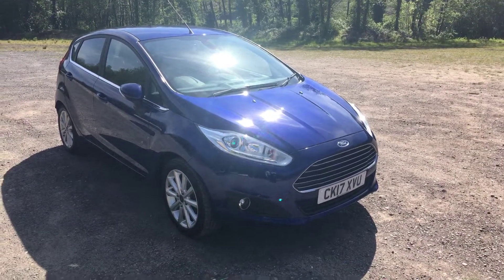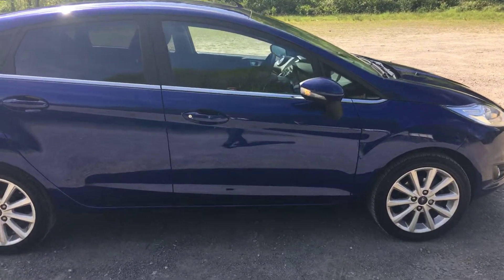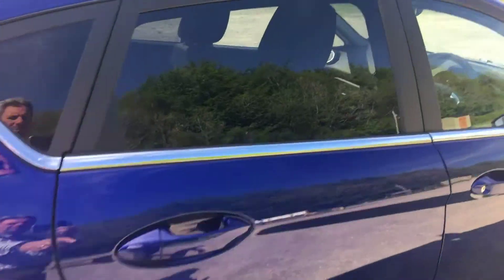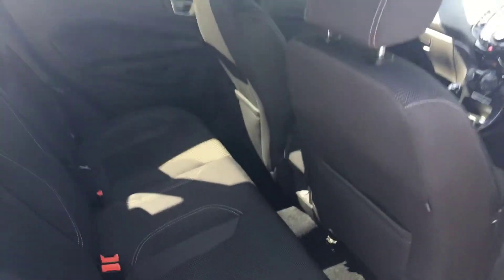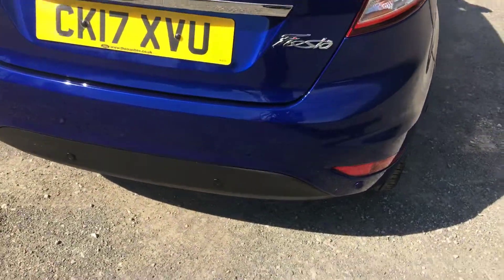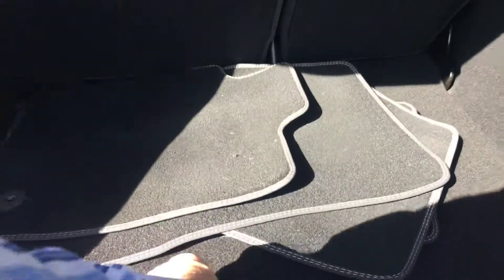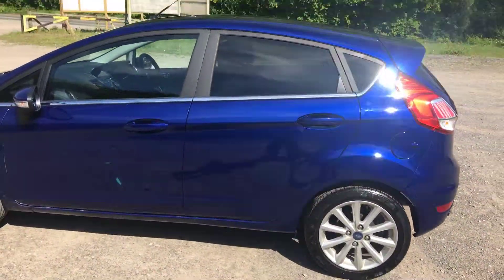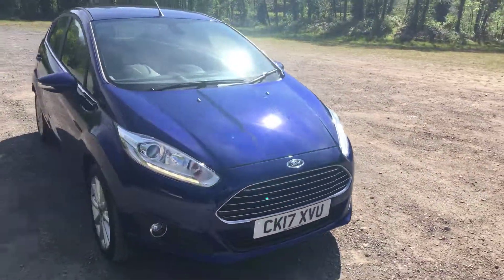Ford Fiesta Titanium 1.0 ecoboost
Fiesta titanium 1.0 ecoboost